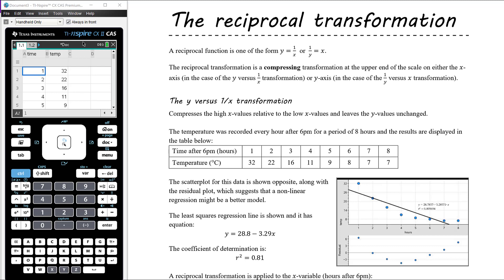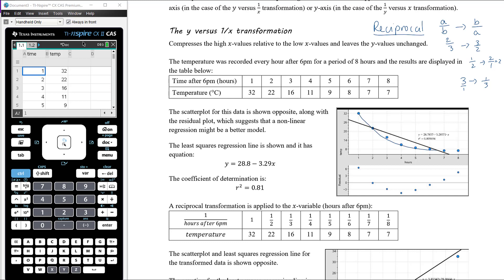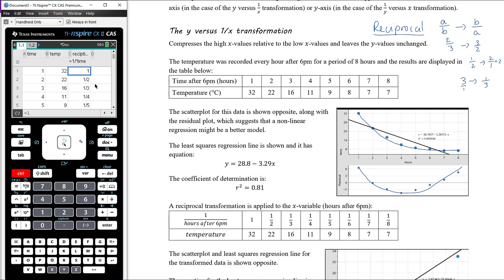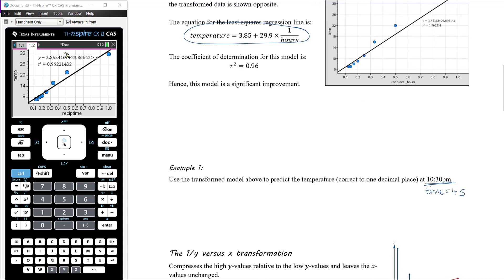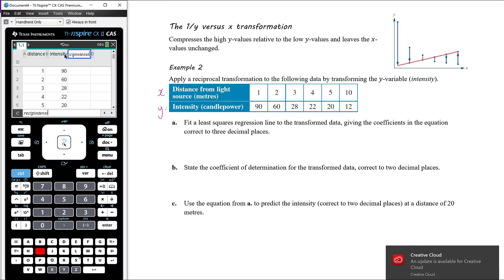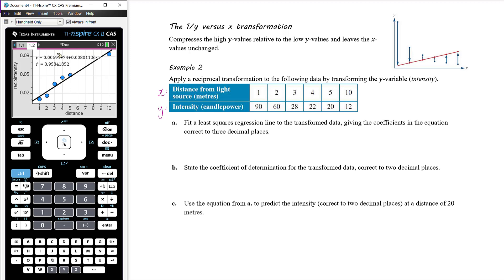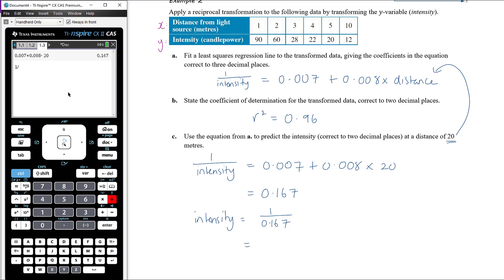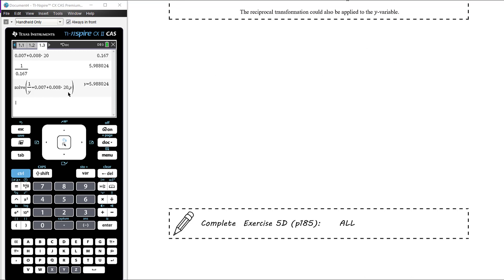The reciprocal data transformation | Unit 3 and 4 VCE Further Maths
My Year 12 VCE Further Mathematics class are currently part way through the Data Analysis Core module. We use the Cambridge Essential Maths textbook and this is the fourth video covering content from Chapter 5: Data transformation.

This video looks closely at the reciprocal data transformation and looks at applying that transformation to the x-variable, or to the y-variable.

Note that some of the examples used come from the Maths Quest textbook for Further Maths. Throughout this video I make use of a TI Nspire CAS CX II calculator.